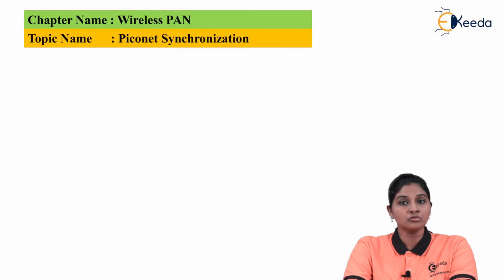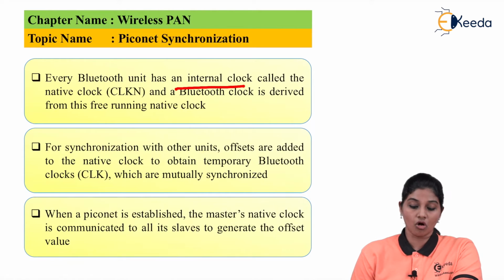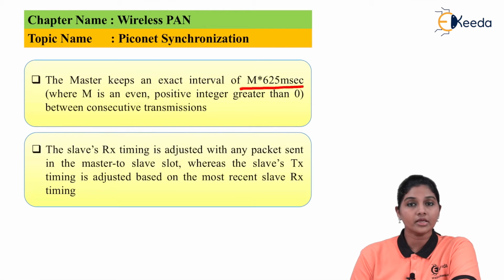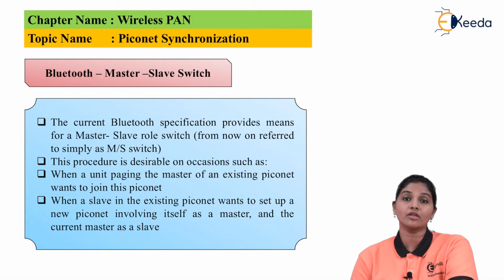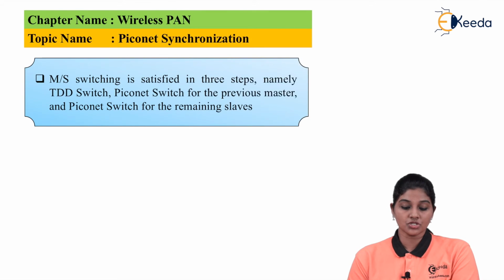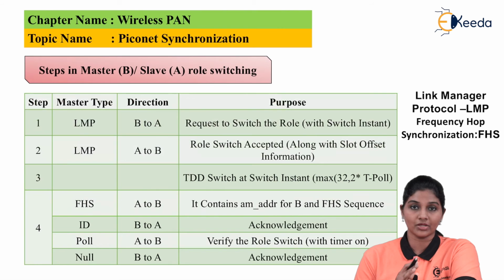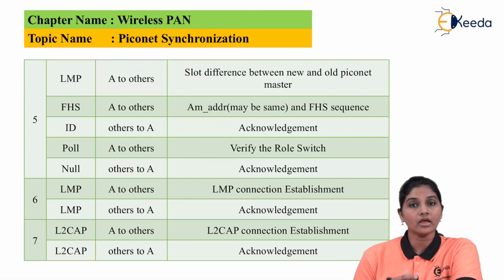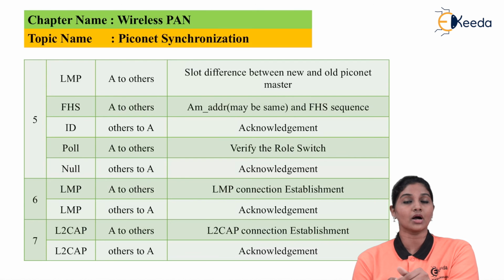Piconet synchronization - Wireless PAN - Wireless Networks.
Subject - Wireless Networks.

Video Name - Piconet synchronization

Chapter - Wireless PAN

Happy Learning!